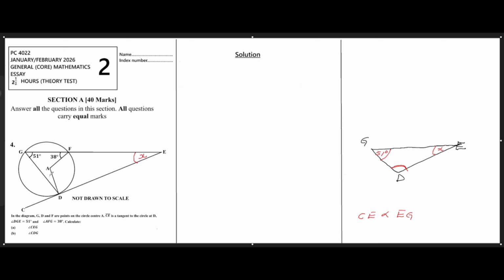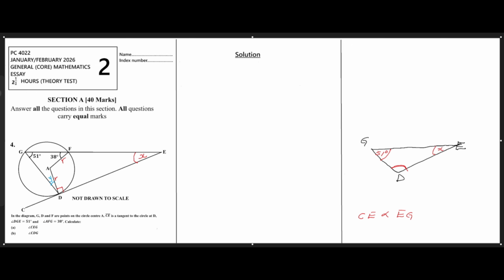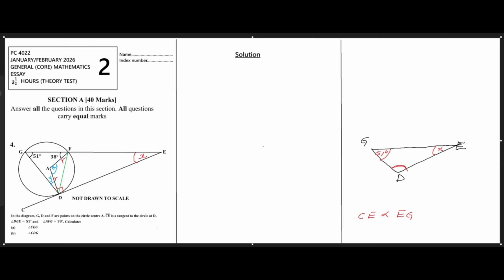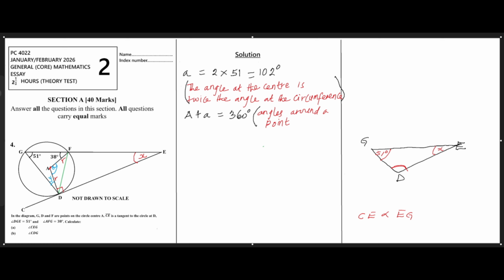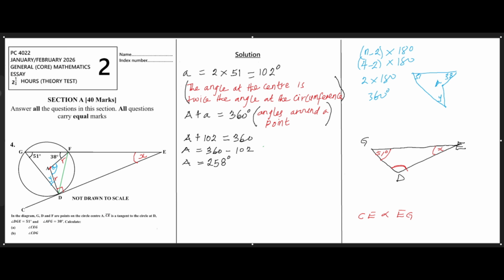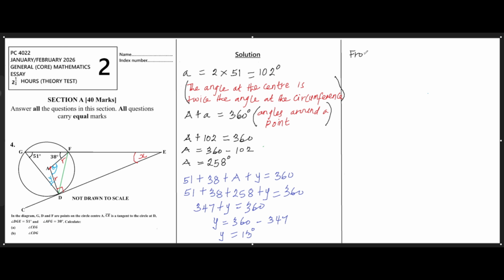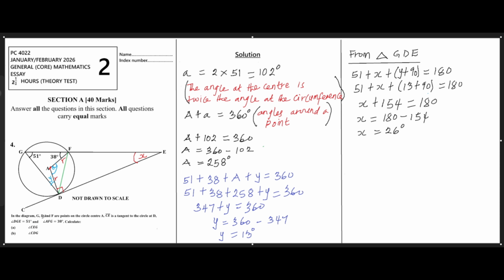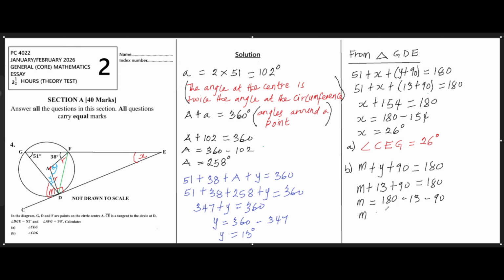WASSCE 2026 CORE MATHS FOR PRIVATE CANDIDATES PAPER 2 - QUESTION 4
WASSCE 2026 Core Mathematics – Paper 2 Question (Private Candidates) | Circle Geometry Explained

In this video, we solve a WASSCE 2026 Core Mathematics Paper 2 question for private candidates.

The question is based on circle geometry, angles in a circle, tangents, and properties of chords. Step-by-step explanations are provided to help students understand the concepts and approach the question confidently in the exam.

This lesson is suitable for SHS students, private candidates, and anyone preparing for WASSCE Core Mathematics.